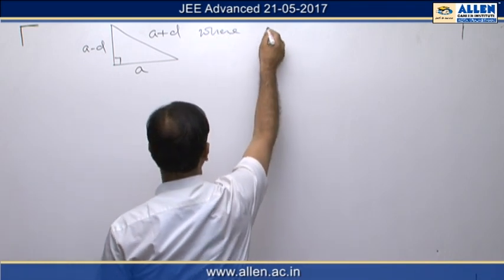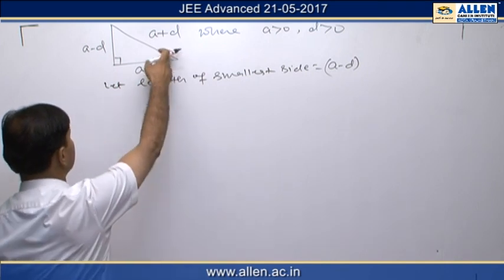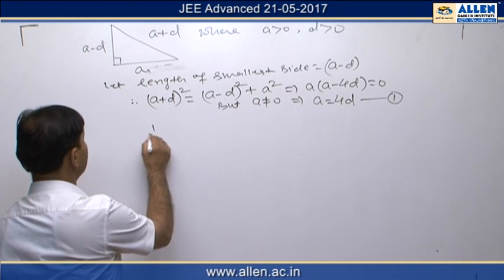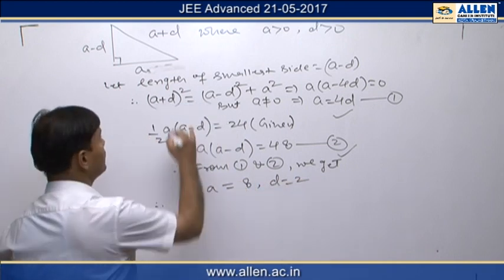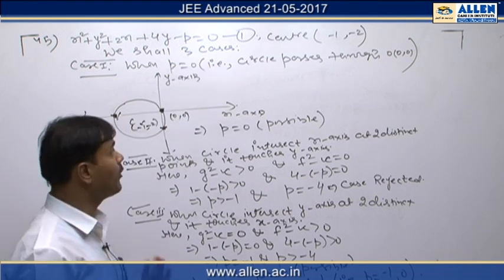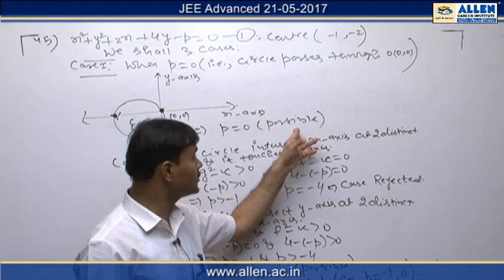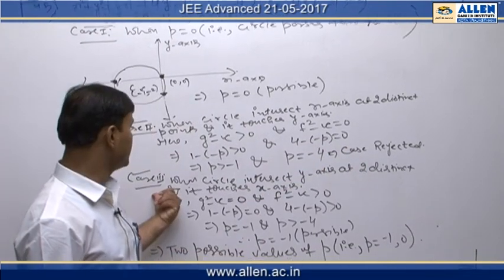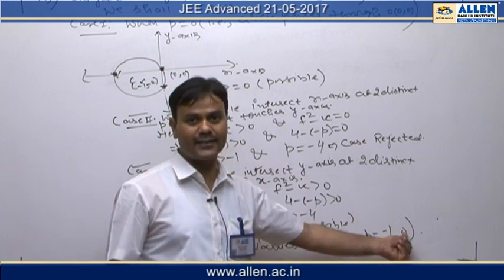JEE Advanced 2017 Mathematics Solution Q. 44, 45 (Paper-1) Code-9